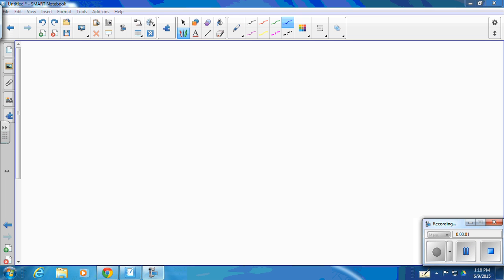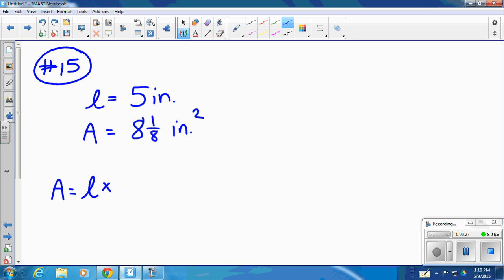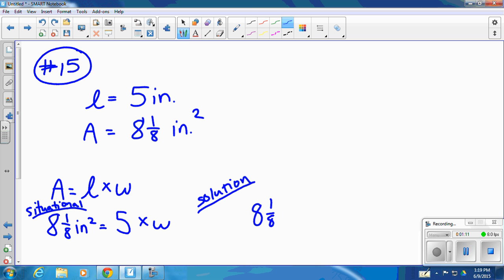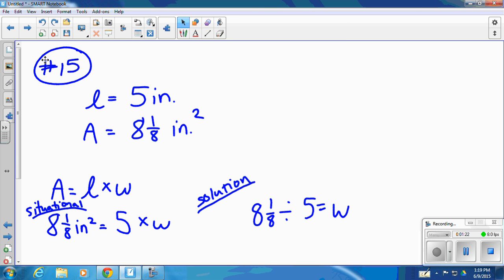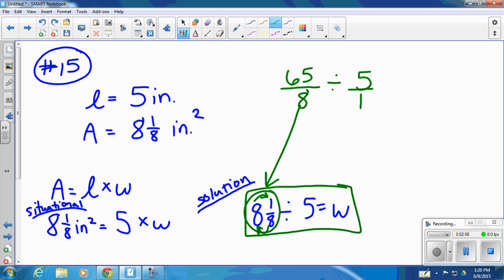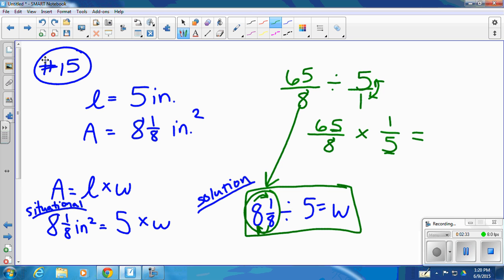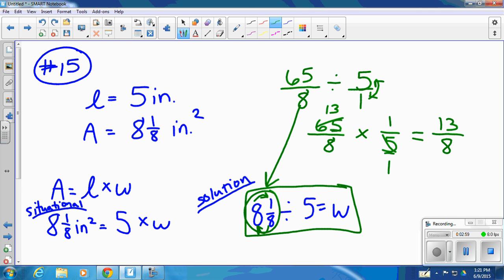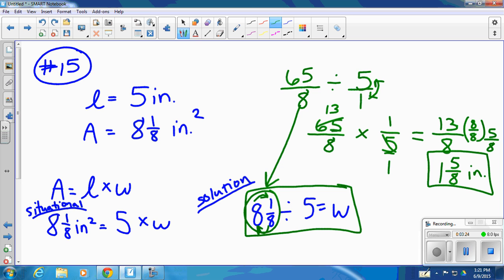unit 8 review 15